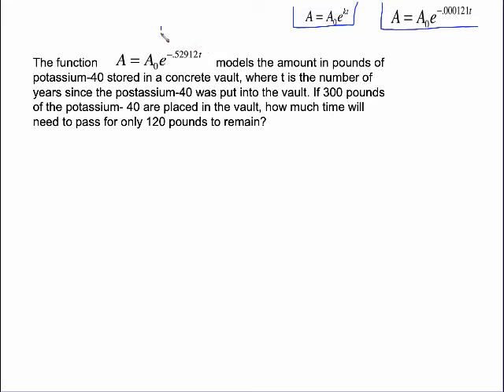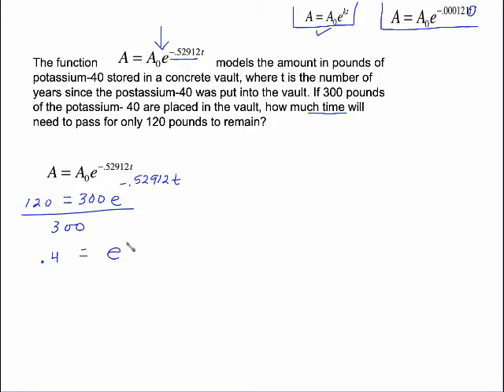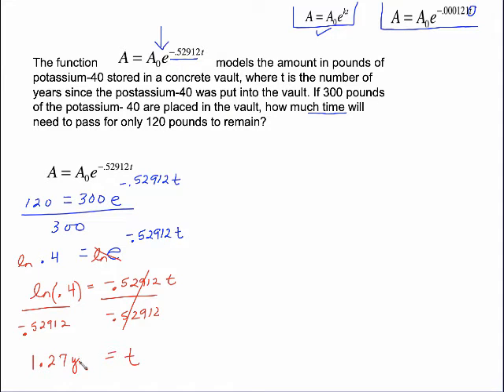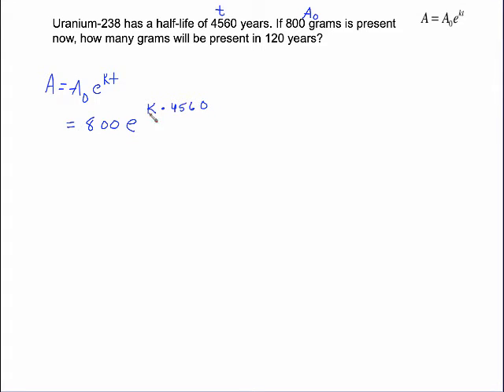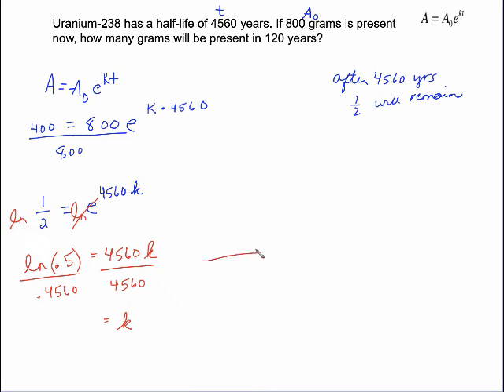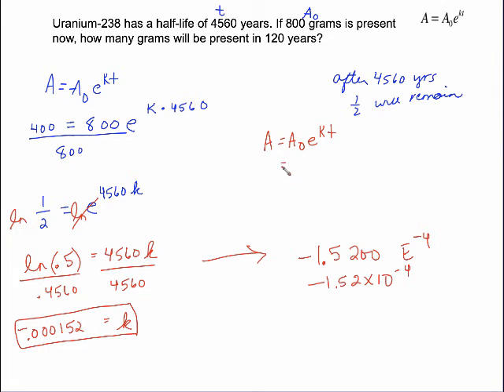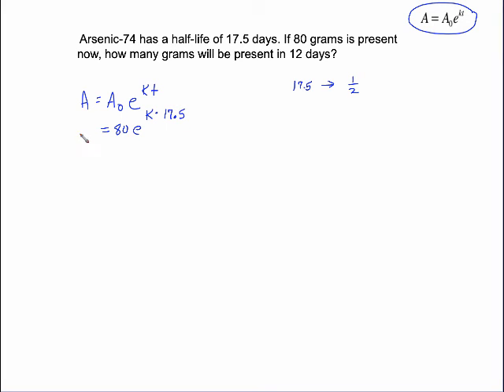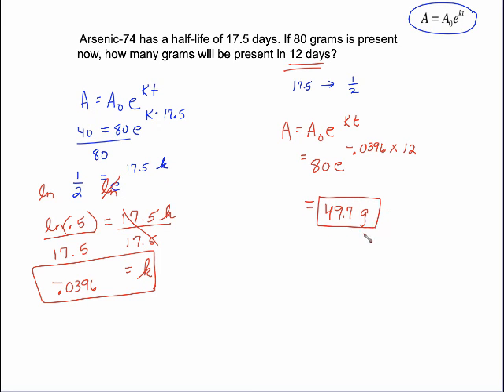MAC 1105 4.5 radioactive decay part 3